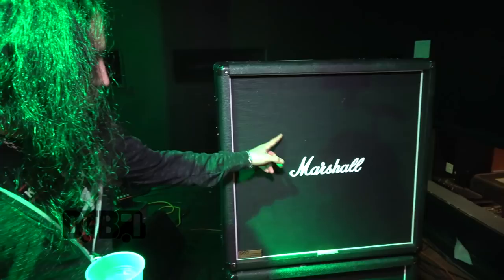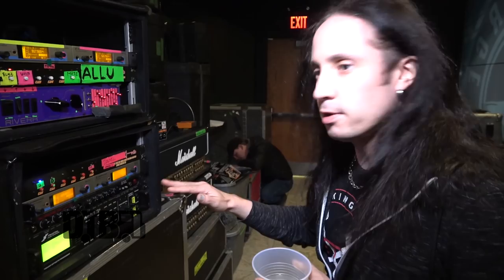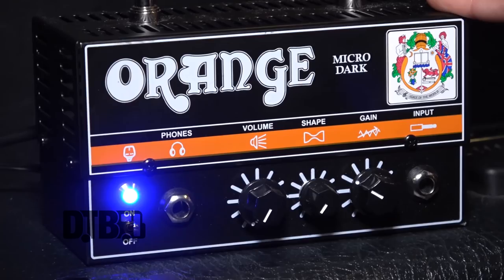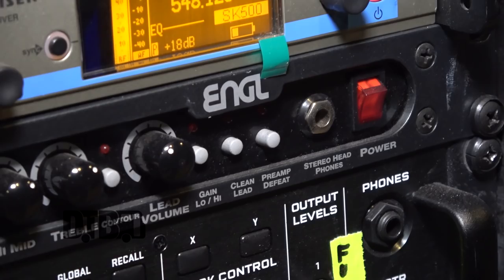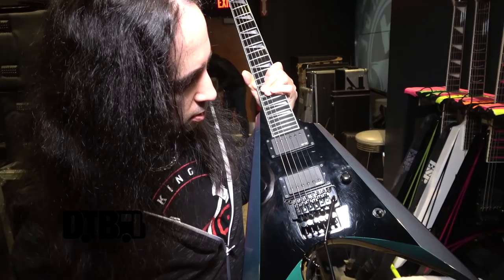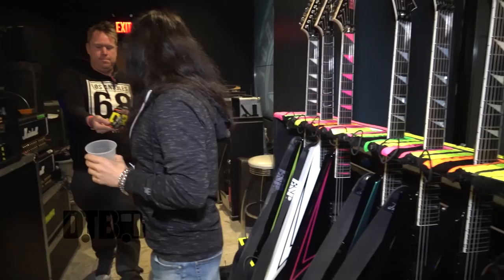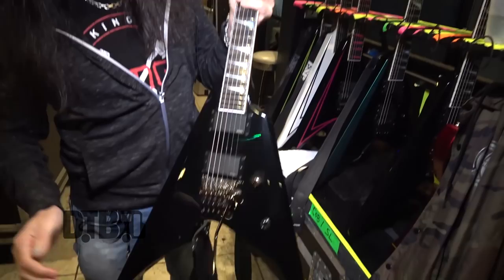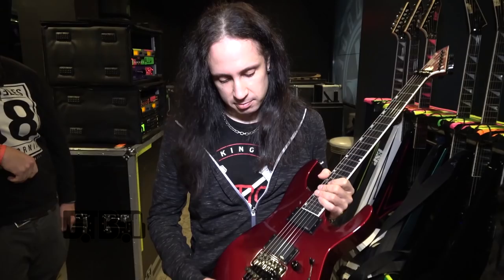Children of Bodom's Daniel Freyberg - GEAR MASTERS Ep. 163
On this episode of DTB’s “Gear Masters”, Daniel Freyberg, the rhythm guitarist for the metal band, Children of Bodom, shows off the gear that he uses onstage, while on tour with Carach Angren, Lost Society, and Uncured. Children of Bodom is best known for their songs “In Your Face” and “Everytime I Die”.

Information about this video:
Location - The Forge in Joliet, IL